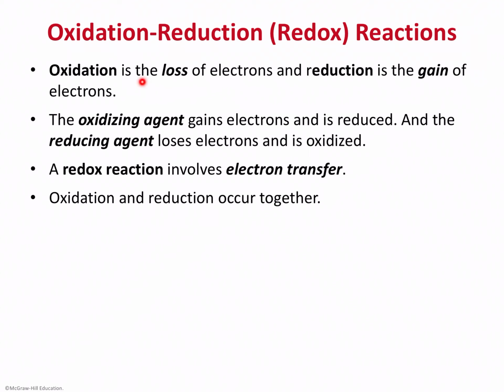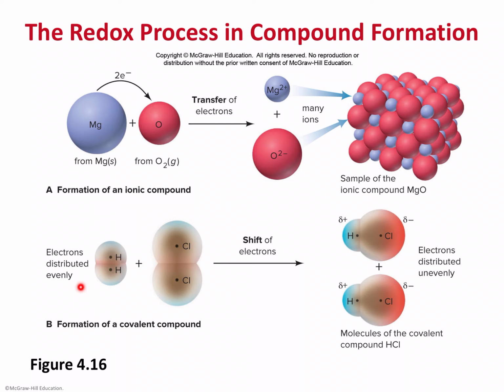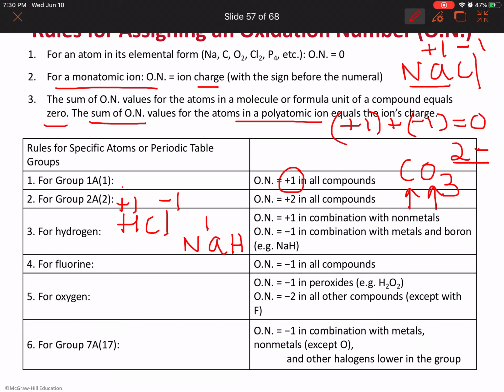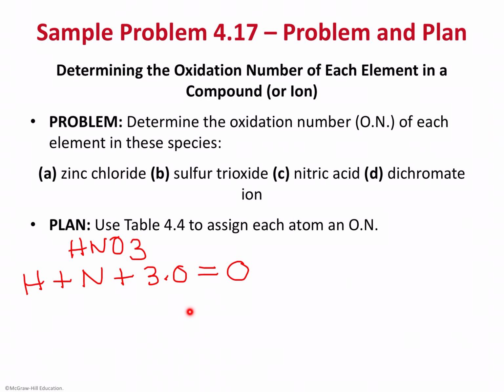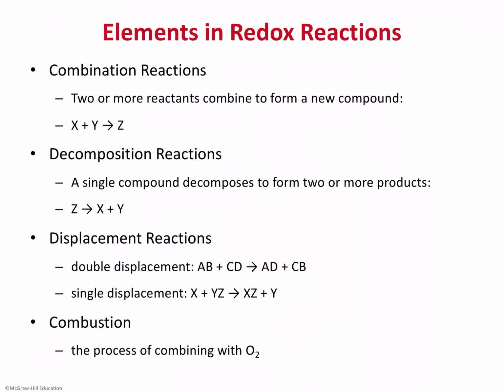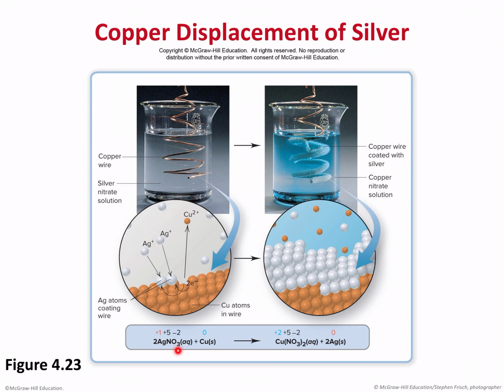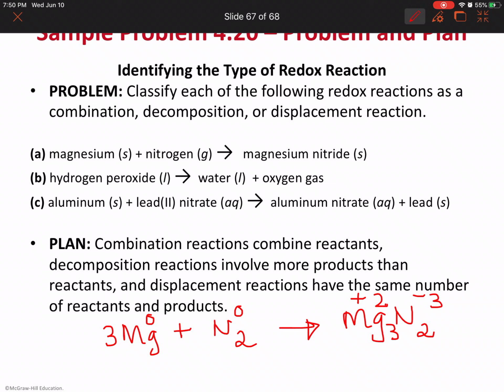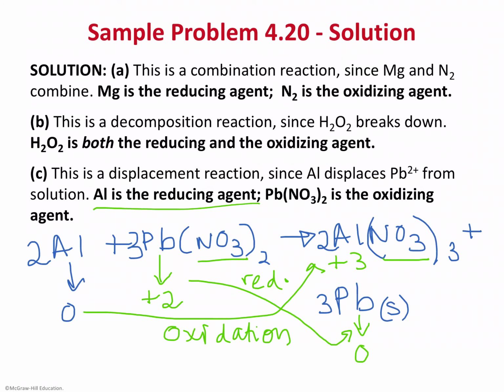Redox reactions | how to find oxidation numbers |oxidizing and reducing agents